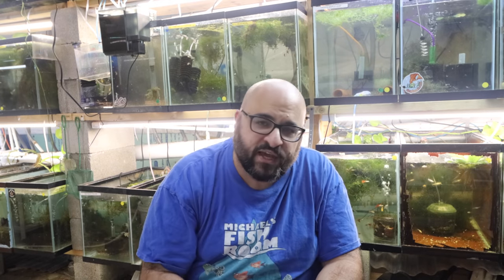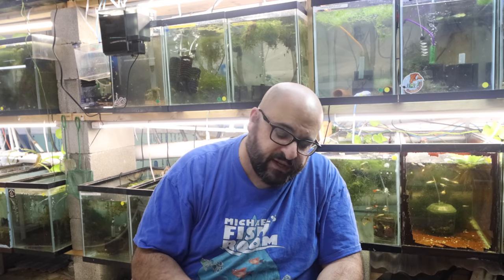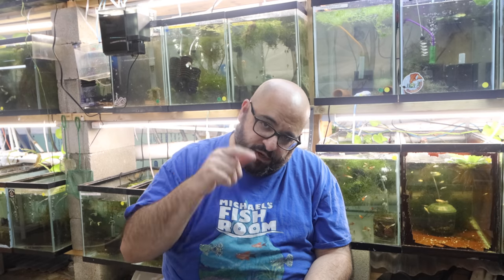Tips and Tricks for Building a Fish Room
Tips and tricks for building a fish room. My fish room has gone through many changes and I wish I had done some things differently.  After 4 years of this fishroom, I have some tips for building a fish room. I wish I watched more how to build a fish room videos! I hope I can give you some fish room ideas.

Seachem Prime

Seachem Safe

Ich X